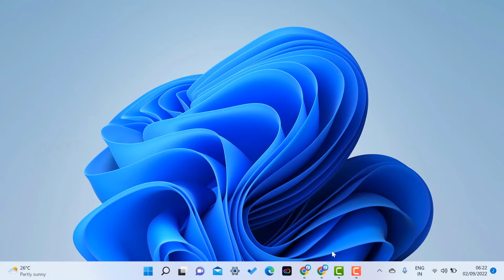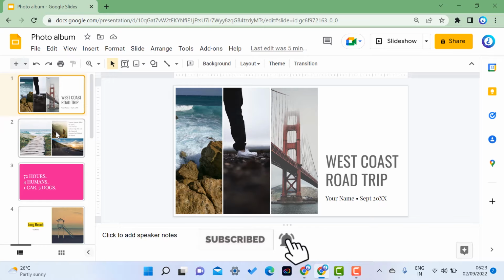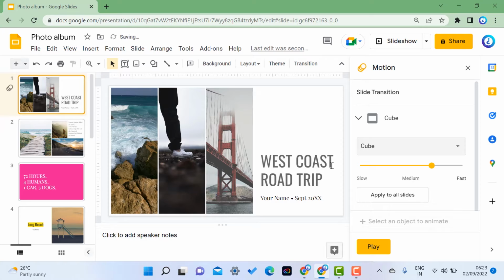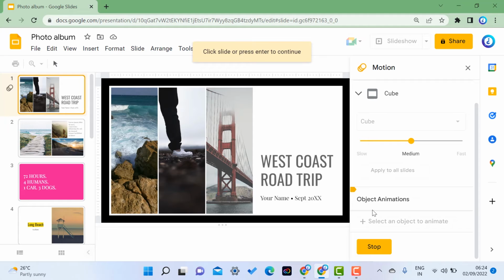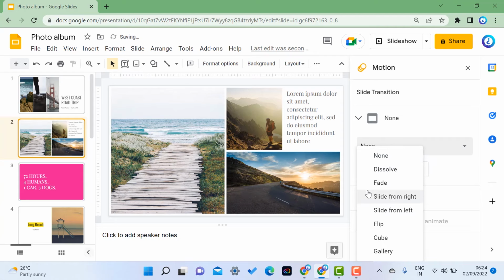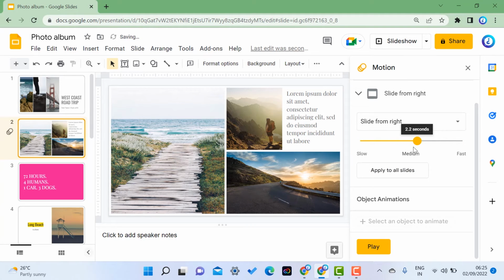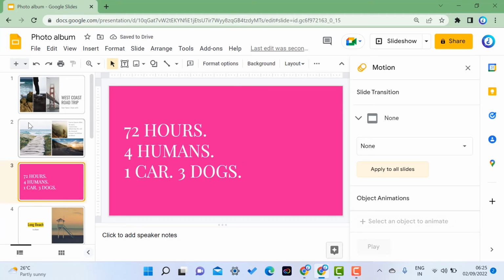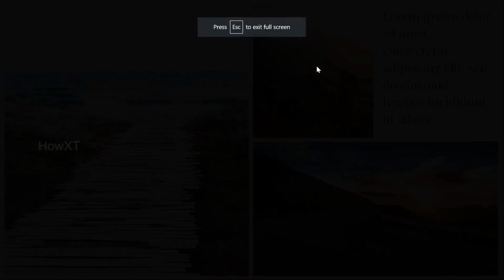How to add transition in google slides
This video tutorial will help you How to add transition in google slides